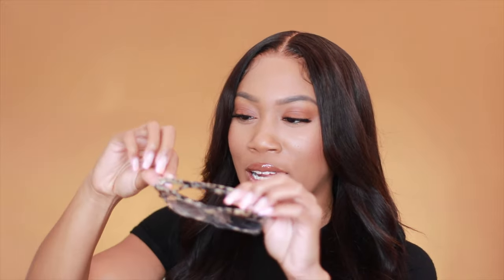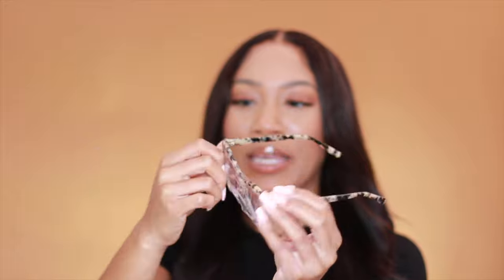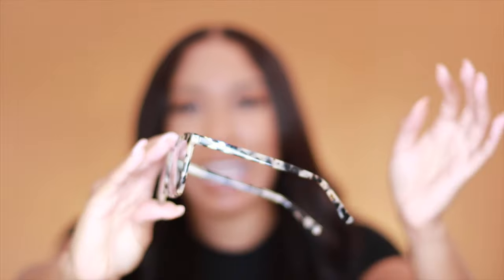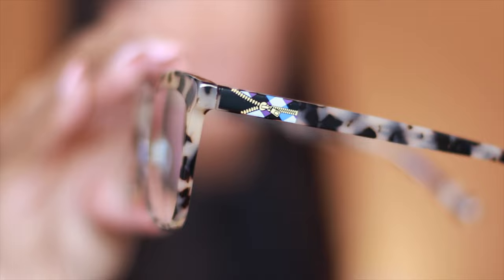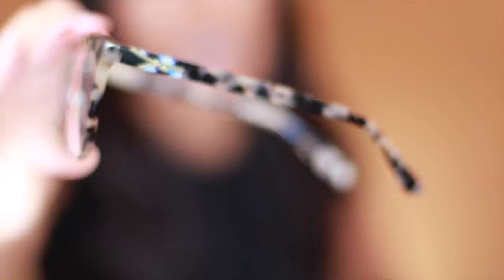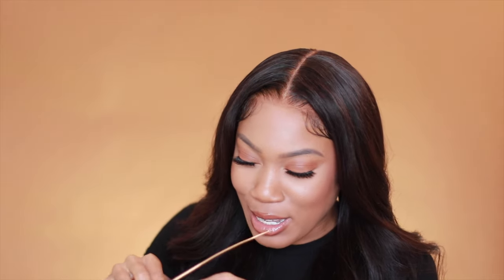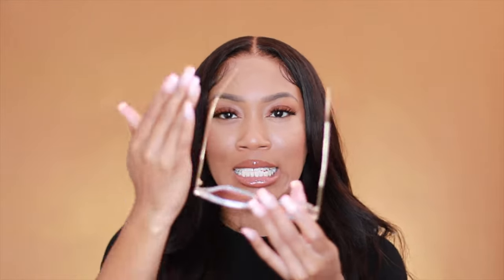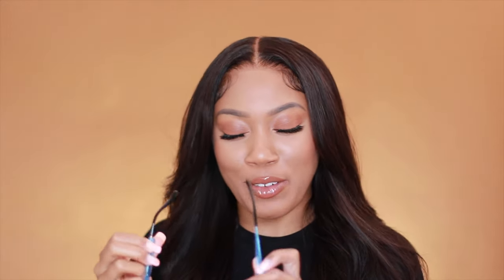Try On Haul | Affordable Prescription Glasses | Zeelool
Buying prescription glasses online can be tricky. Do you buy frames based on your face shape, budget, or style?  I need your help selecting my new rx prescription glasses. I would love to hear from you.

▬▬▬▬ MUST WATCH ▬▬▬▬

▬▬▬▬ PROTECTIVE STYLES ▬▬▬▬

FAQS:
Location: Atlanta, Ga
Height: 5'2
Main Camera: Canon T7I
Vlog Camera: Canon g7x Mark III